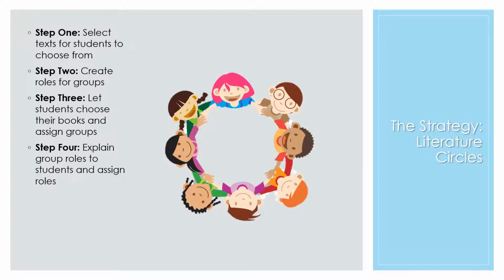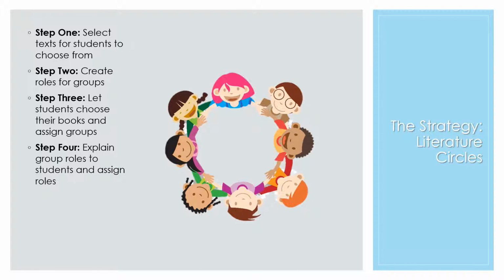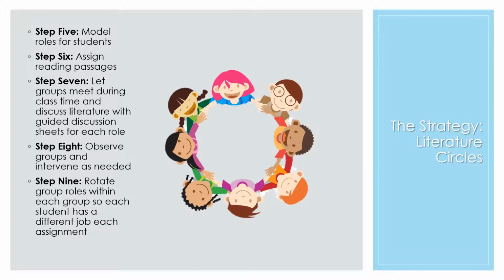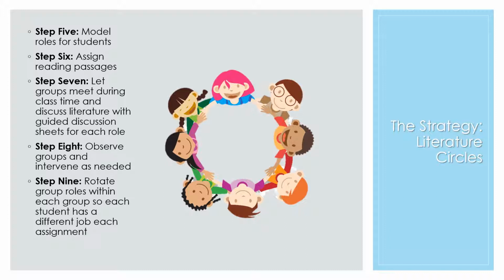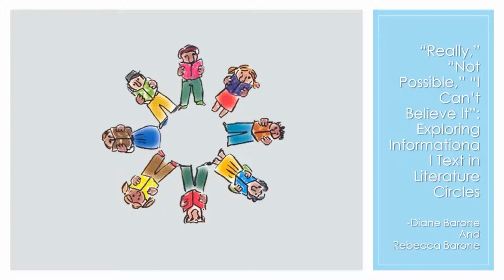EBP- Cooperative Learning: Literature Circles